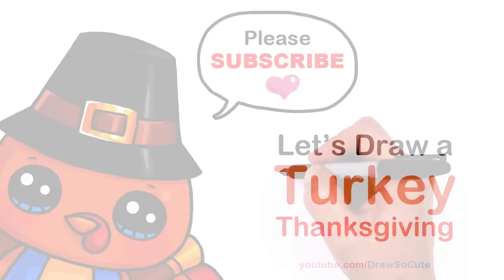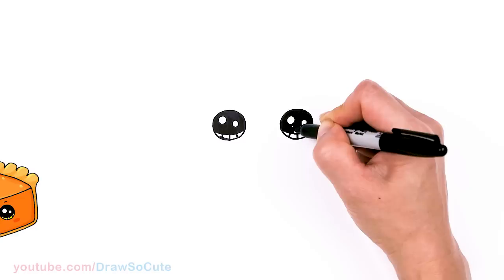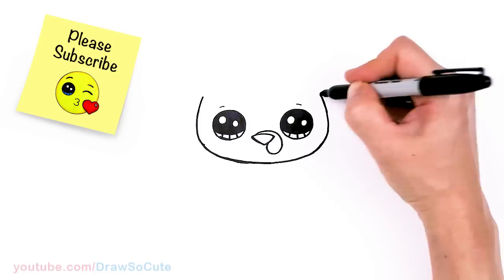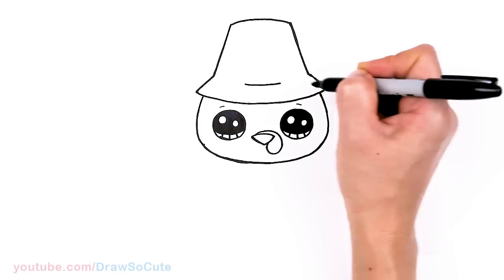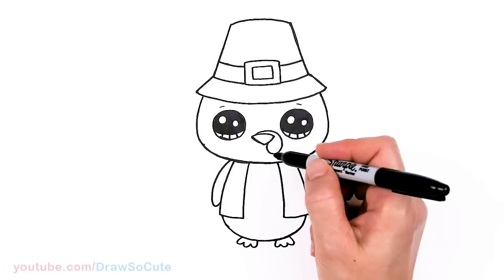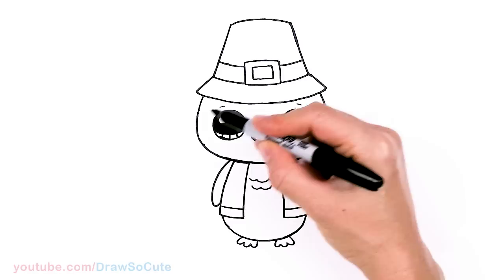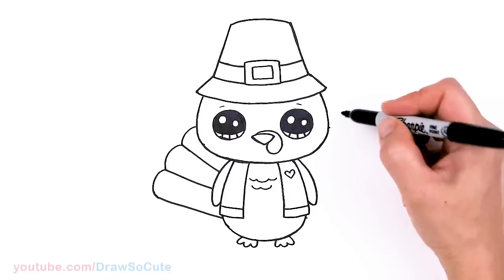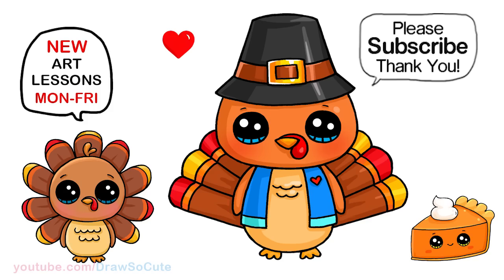How to Draw a Cartoon Turkey 🦃 Thanksgiving Cute Art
Happy Thanksgiving to my American Cuties! Learn How to Draw a cute cartoon Turkey easy, step by step, wearing a pilgrims hat and ready to celebrate Thanksgiving.